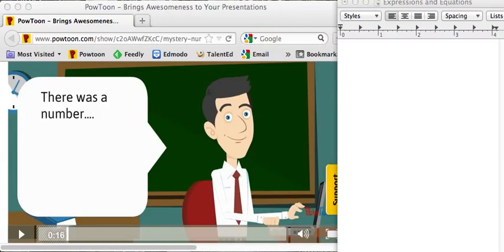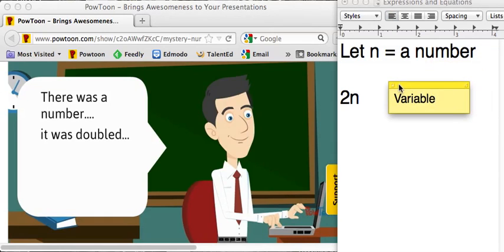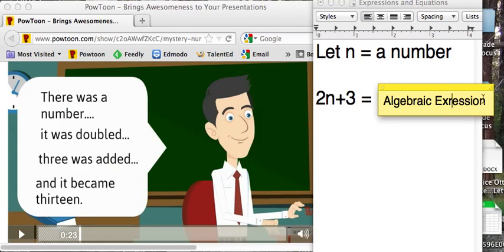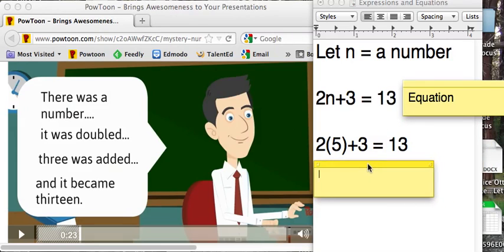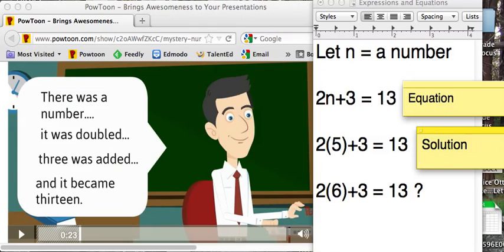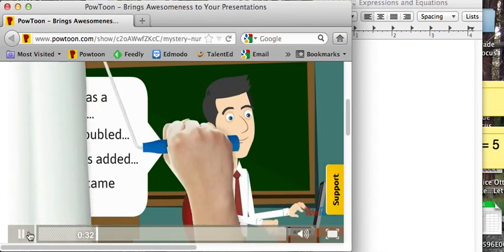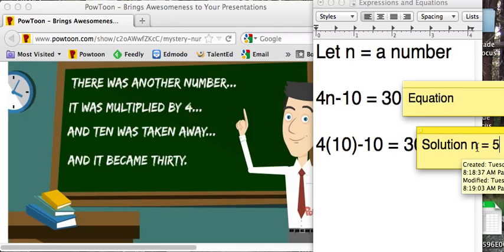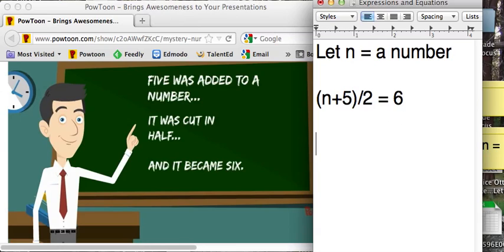Exressions and Equations